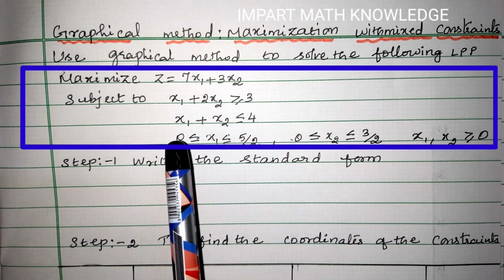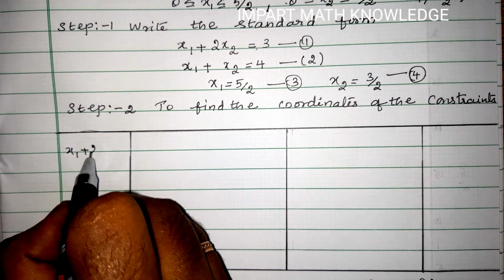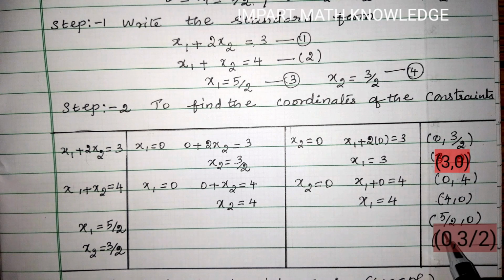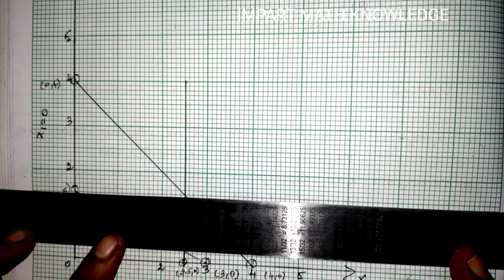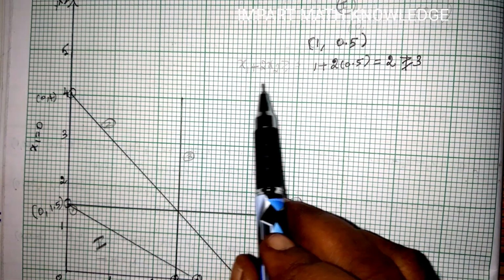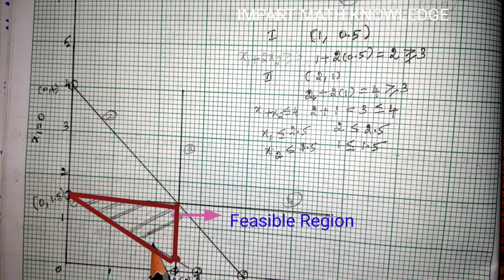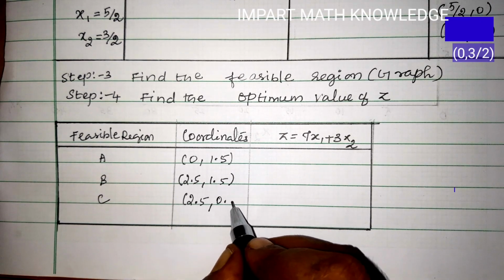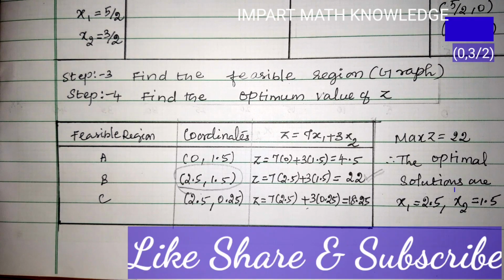Graphical Method in LPP/OPERATIONS RESEARCH LEC#6 LPP/Maximization Problem/BCA/BCOM/MBA/MCA/BBA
This video contains graphical method in LPP Maximization Problem with mixed constraint.

For any queries comment on the comment box.